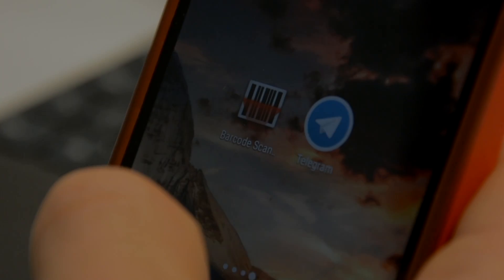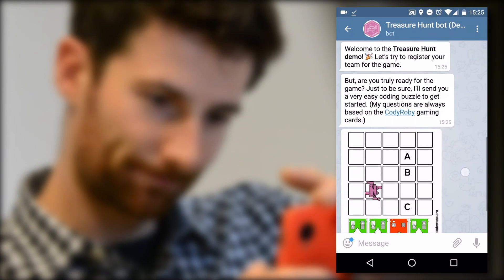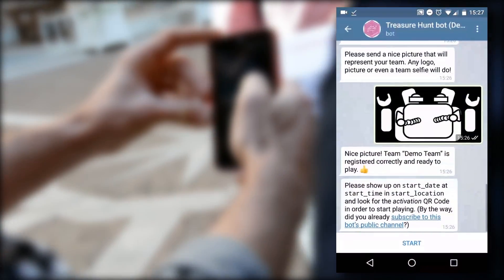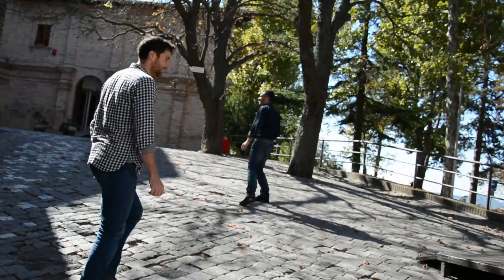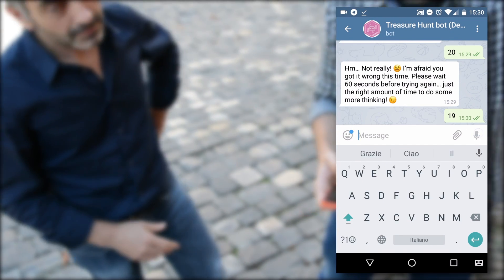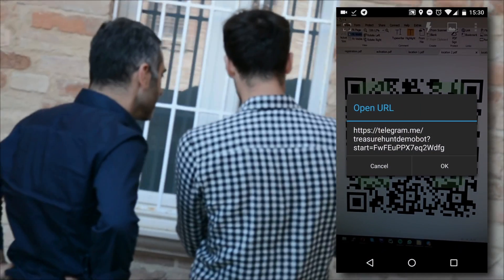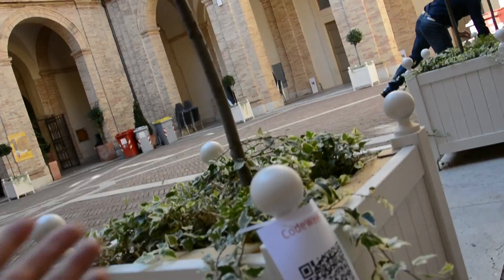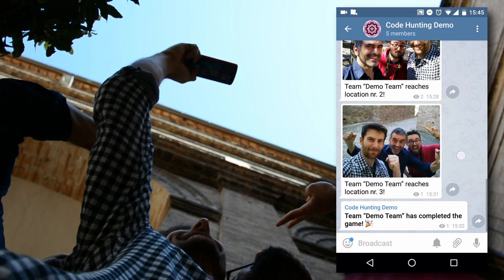Code hunting bot - Demo [ENG]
A companion wizard will be made available soon to allow event organizers to use this bot to organize their own code hunting games.